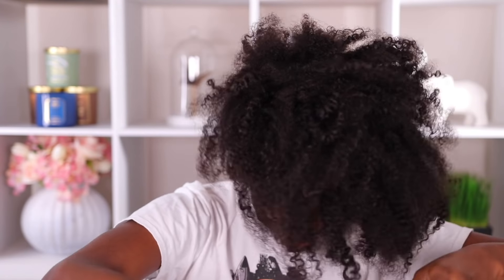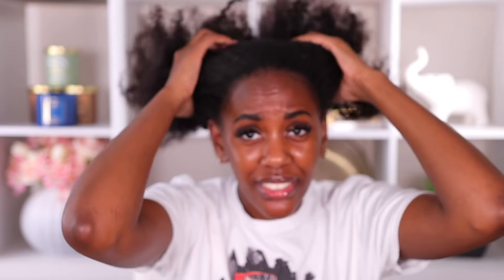YOU NEED THIS! THE SECRET FOR CURING DRY/TANGLED NATURAL HAIR!! USING AFRICAN PRODUCTS - MUST TRY!!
If your natural hair is DRY and TANGLED, this wash day routine is PERFECT for you! Watch me attempt to reboot my dry natural hair using natural products from Chad, AFRICA!

African Pride Clay Mask
My Kettle

I am CurlieCrys (Crystal) and I decided to take a risk with my hair by becoming natural four years ago! Since then, I have had the opportunity to help my audience learn more about their natural hair by inspiring, educating, entertaining, and guiding them down the road to a healthier hair journey! My journey hasn't been easy but it is worthwhile!